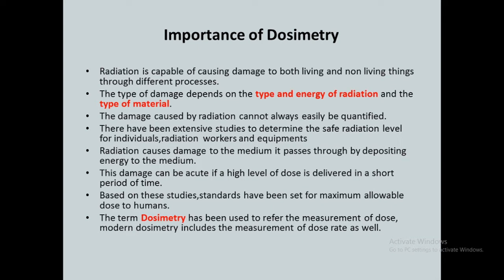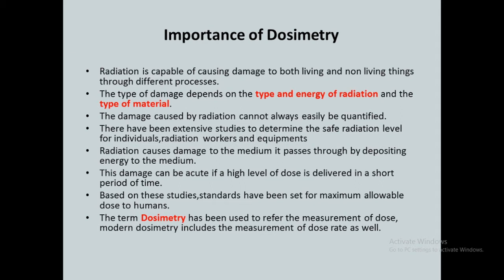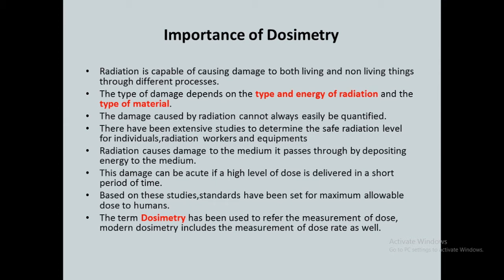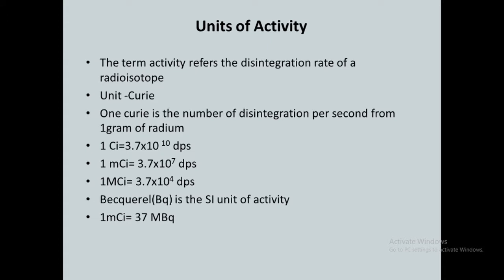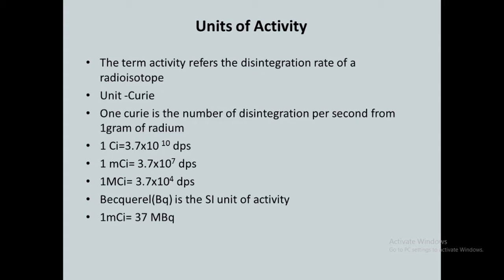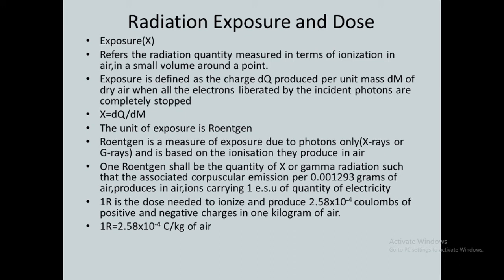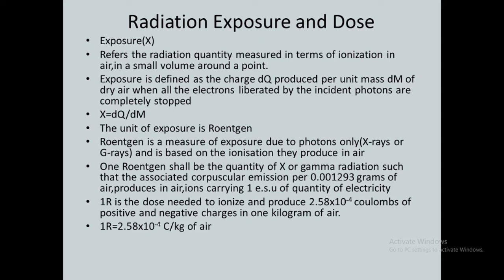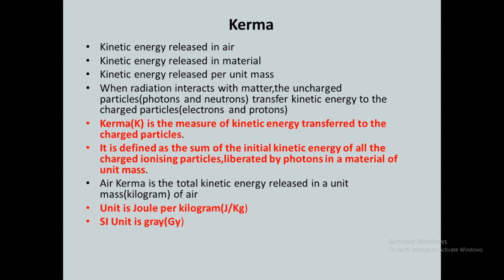Radiation units,dosimeters 1